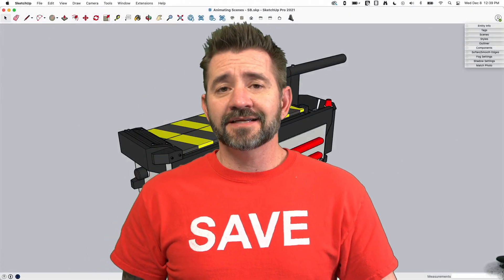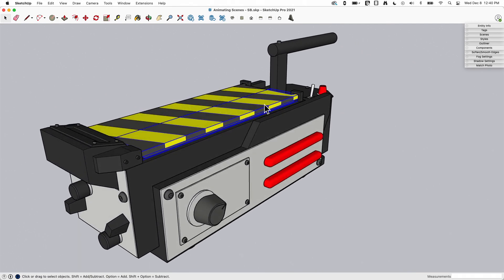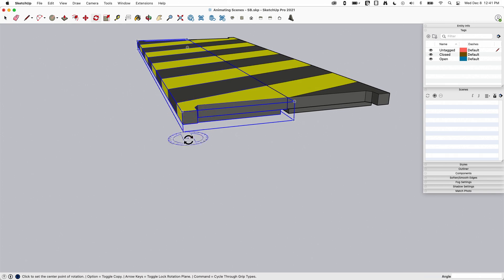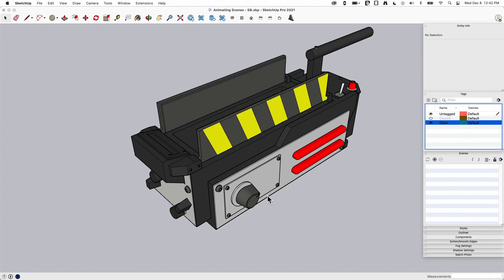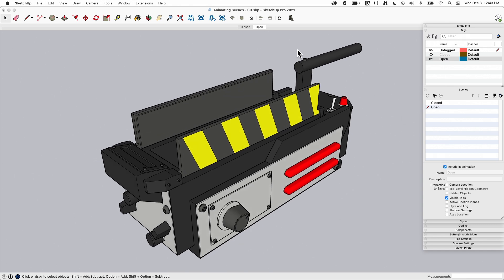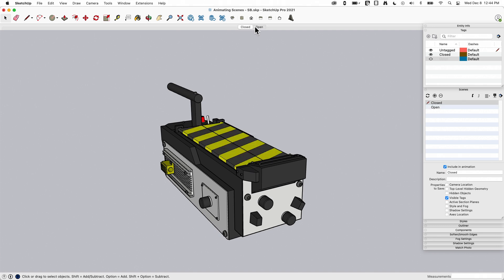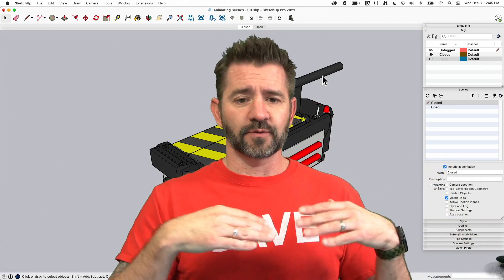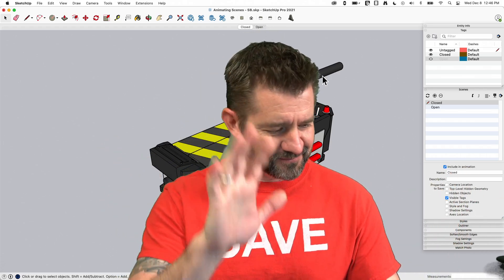Animating With Scenes - Skill Builder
In this week's Skill Builder, we look at making animations using Scenes. Follow along with Aaron as he animates the ghost trap from our Ghostbusters Live Model!